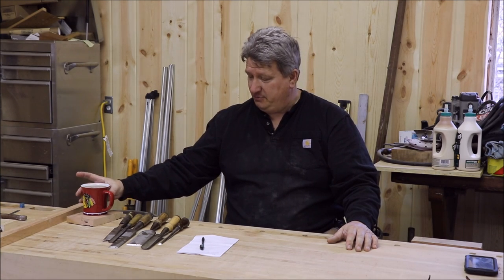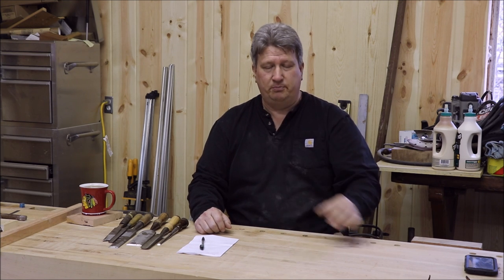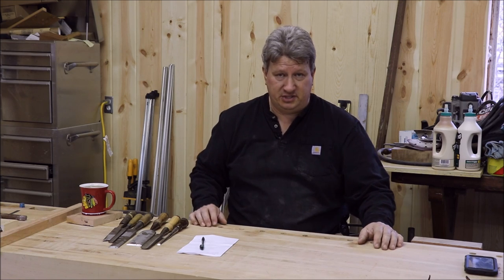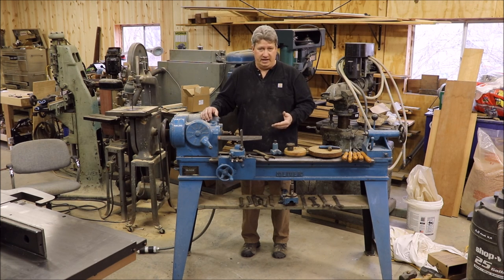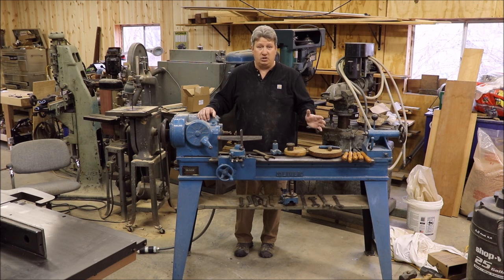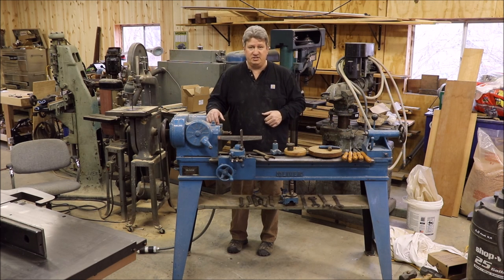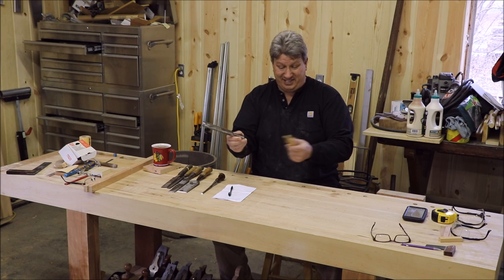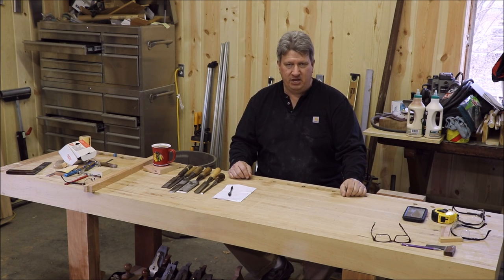Morning coffee #1- What's next in the Vintage Workshop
This video is the first in a series I'll be doing on discussing what's going on in the shop, including what's coming up next for future video's.  Check it out and let me know what you think.